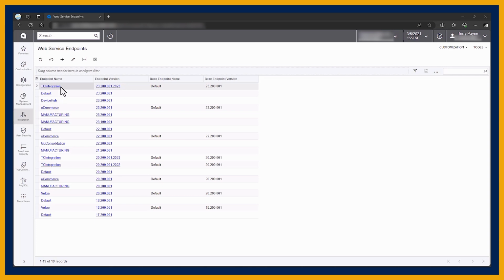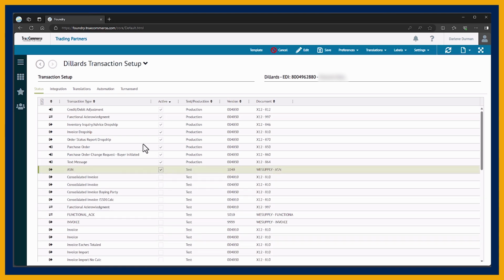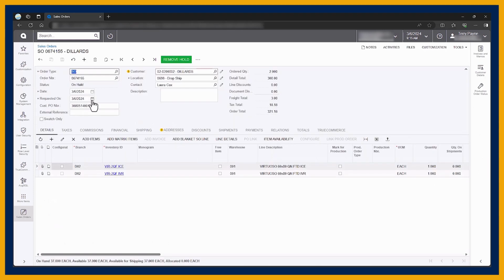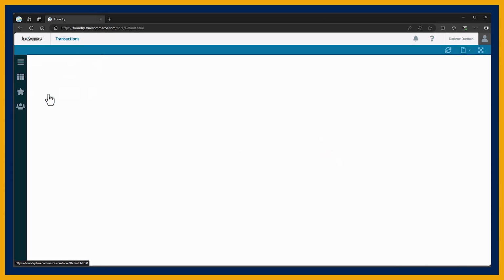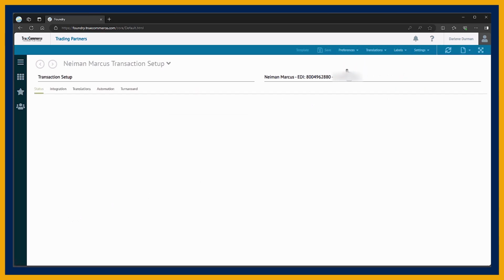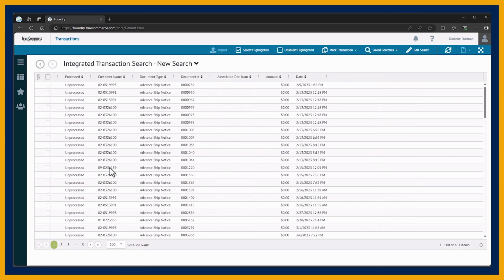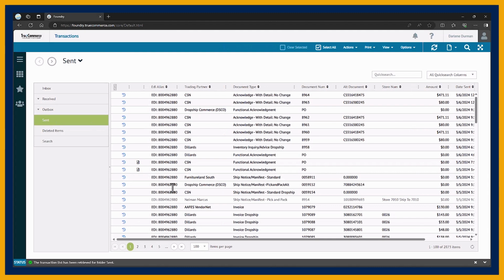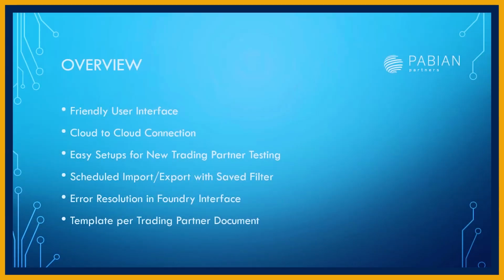TrueCommerce EDI Integration with Acumatica ERP: Tips You Can't Miss!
To integrate TrueCommerce EDI with Acumatica ERP,  follow these step-by-step instructions:

0:00 Intro
0:30 Installation of Customization Package
0:57 Intro to TrueCommerce Foundry & Establishing Cloud-to-Cloud Connection
1:22 Trading Partner Setup
1:59 Inbound Order Processing
3:48 Outbound Order Processing
3:56 Error Resolution
5:08 Activity Monitoring
6:03 Automation Setup
7:30 Printing Options

1) Installation of Customization Package:
TrueCommerce provides a customization package for Acumatica, which installs the necessary web service endpoints, screens, and fields on the sales order to capture various data elements.

2) Cloud-to-Cloud Connection:
Access the TrueCommerce platform, known as Foundry, and log in to establish a cloud-to-cloud connection with Acumatica. This connection facilitates seamless data exchange between the two systems.

3) Trading Partner Setup:
TrueCommerce adds a trading partner to your account, enabling access to all documents available for that trading partner. You can toggle between test and production modes for testing and live transactions.

4) Inbound Order Processing:
Begin processing inbound orders by navigating to the Received folder. Move documents from Received to the inbox for processing. Export the document to transfer it to Acumatica, ensuring successful transfer status.

5) Outbound Document Processing:
Process outbound documents by accessing the Outbox in Foundry. Identify and correct any documents in error status by resolving highlighted issues. Once corrected, save the document to clear errors and make it ready for outbound transmission.

6) Error Resolution:
Utilize Foundry's error resolution functionality to quickly identify and rectify errors in outbound documents. Address data element mismatches or missing information to ensure successful document transmission.
Integration

7) Activity Monitoring:
Monitor integration activity within Foundry to track the status of document transfers between TrueCommerce and Acumatica. Use this log to investigate any issues or discrepancies that arise during the integration process.

8) Automation Setup:
Utilize TrueCommerce's automation features to streamline document import and processing. Configure scheduled imports based on saved search criteria to automate the import of specific document types.

9) Printing Options:
Print UCC 128 labels or packing lists directly from Foundry, selecting individual lines for reprinting if necessary. Benefit from TrueCommerce's flexible printing options, which allow for greater control and efficiency in label printing.

By following these steps, you can seamlessly integrate TrueCommerce with Acumatica ERP,  streamlining data exchange and improving operational efficiency in your organization.

To learn more about how we help with Acumatica ERP implementation and or other scenarios, schedule a free consultation